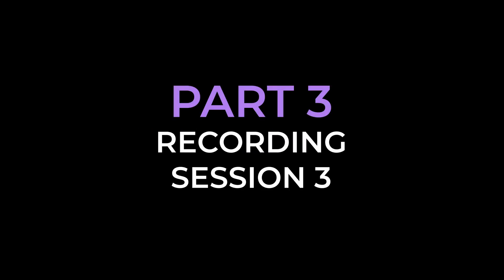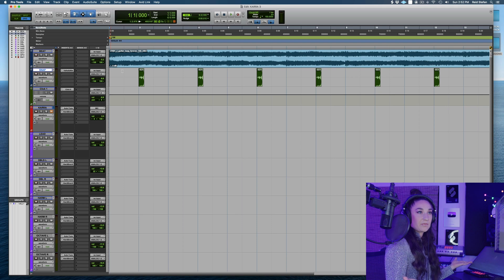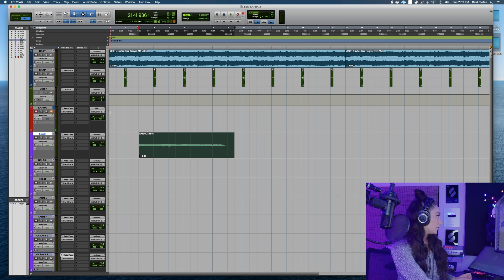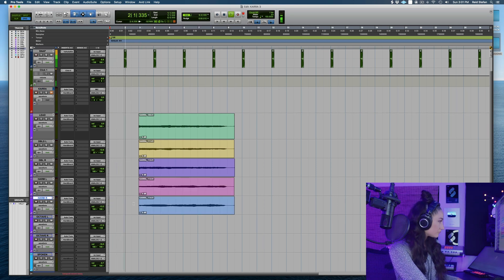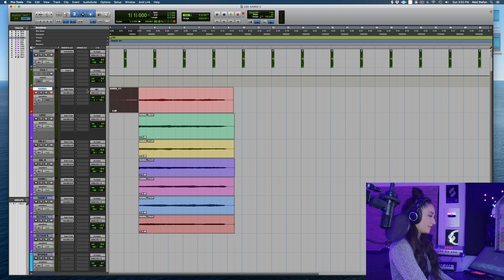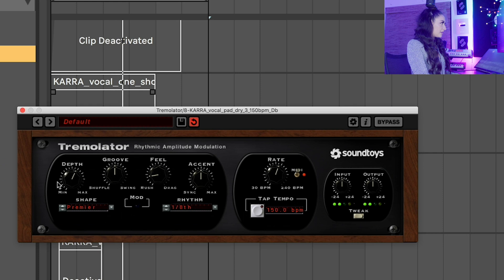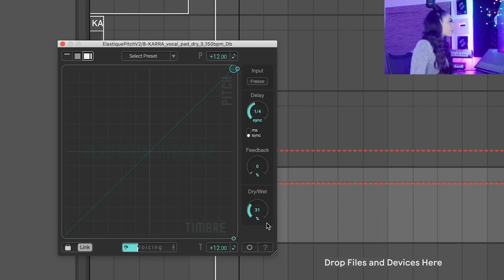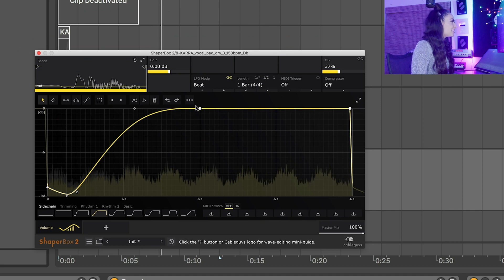How To Record & Mix Vocal Samples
How to record and mix vocal samples using Pro-Tools and Ableton 11! This video is a snippet of the 2.5 hour course "How to Create Vocal Sample Packs" on iamkarra.com! In this video she shows you how to record and layer a vocal pad in Pro-Tools, then mixes it in Ableton using OTT, Elastique Pitch, Shaperbox, and other stock Ableton Plugins!

Watch my full length course on “How to Create Vocal Sample Packs” here!